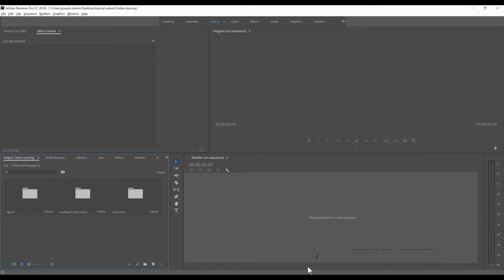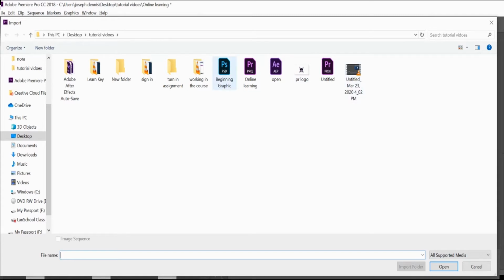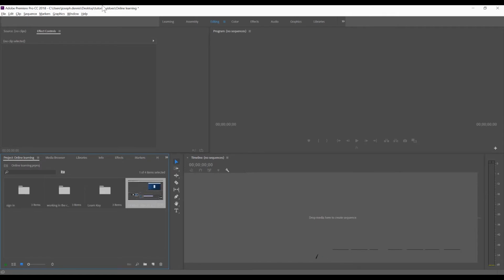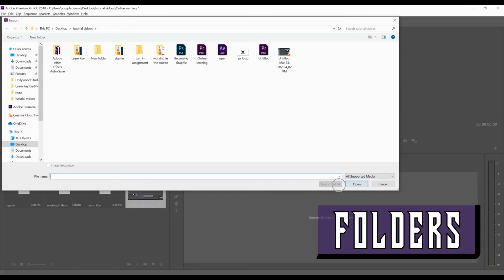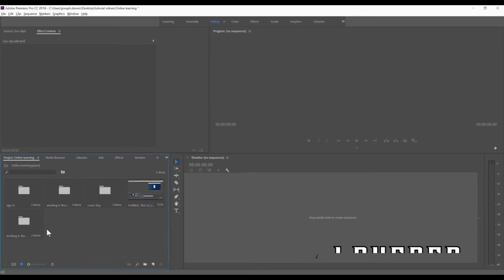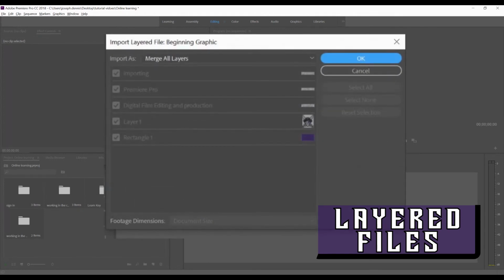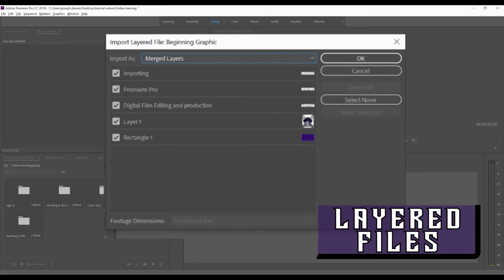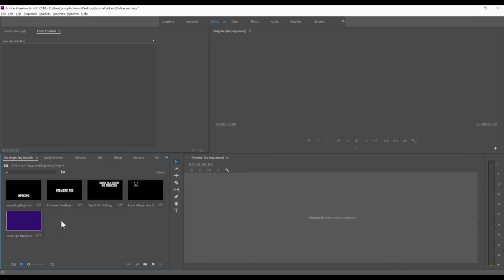Importing Into Adobe Premiere Pro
Premiere Pro Certification Simulation